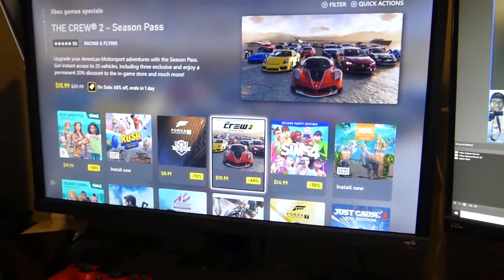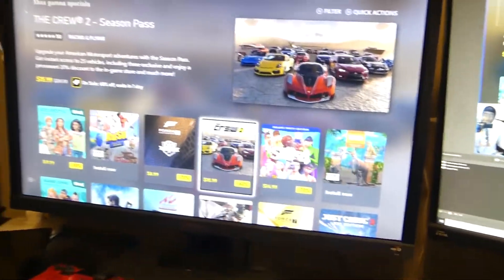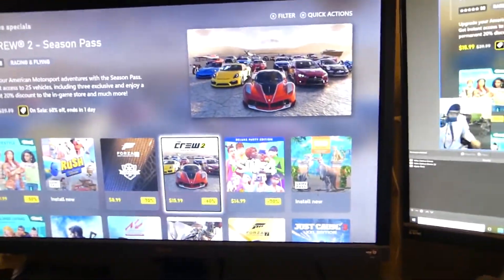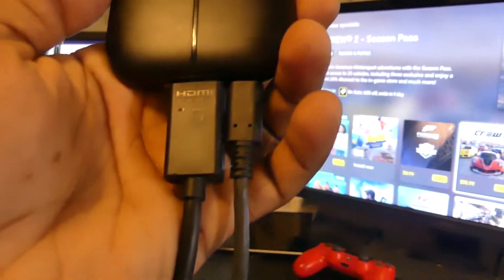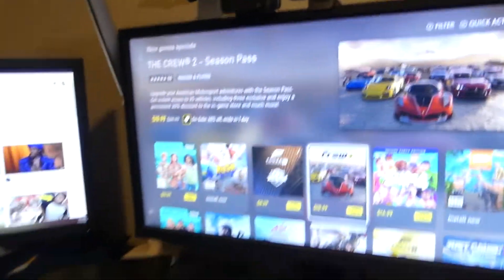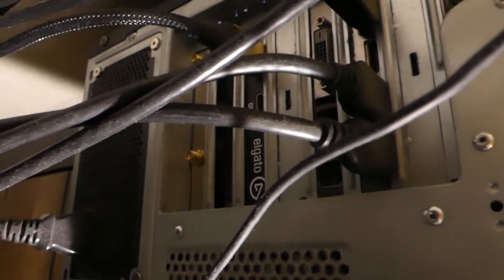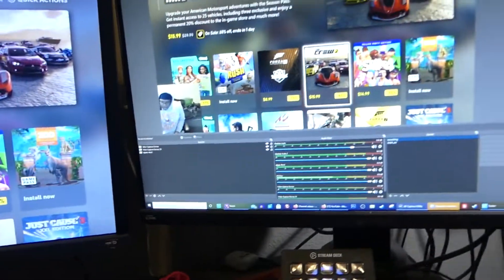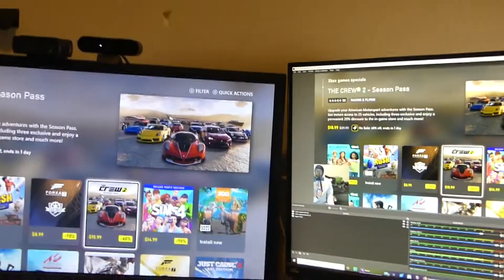HOW TO SETUP XBOX SERIES X WITH ELGATO